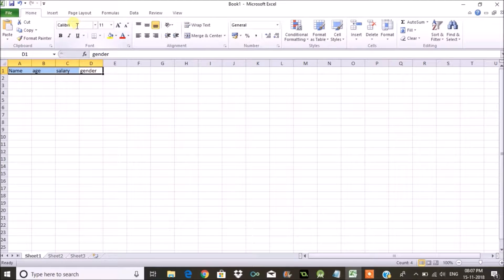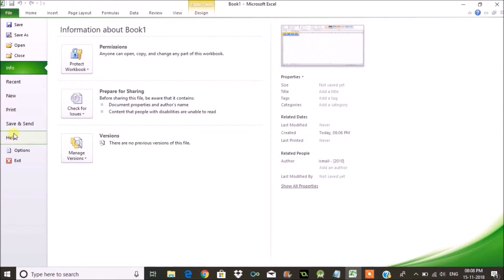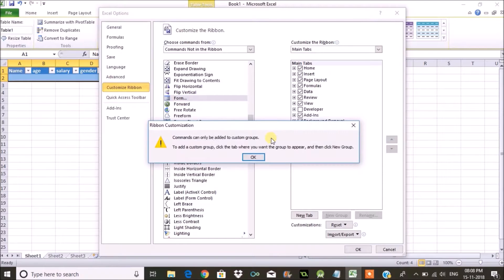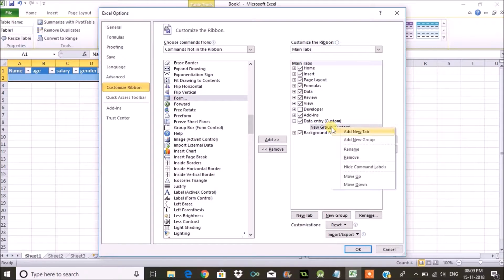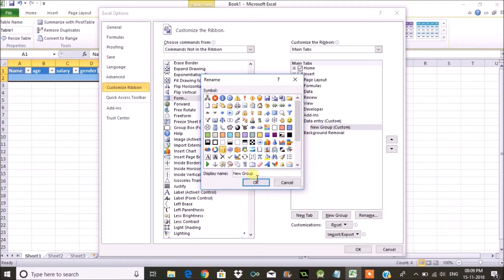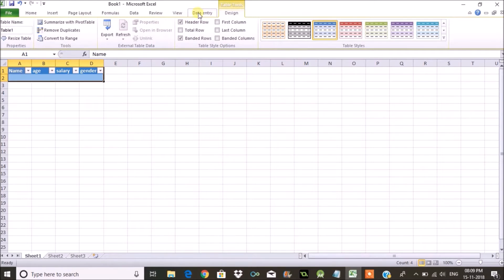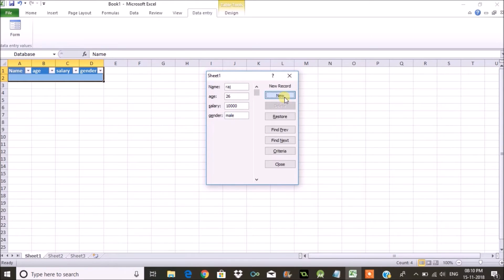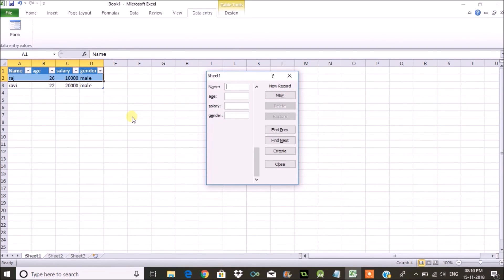Easiest Way to Create Data Entry Form in Excel 2018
This is the easiest way to Create Data Entry Form in Excel without using any vba code or script,this method of user form creation in excel doesnt need any vba scripting and its easy to implement user data entry form just with in 1 minute.